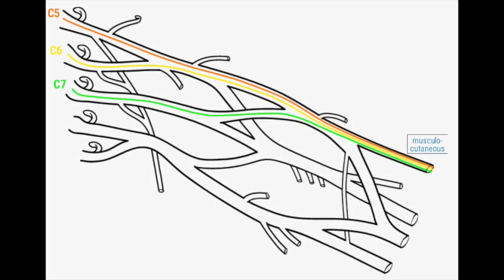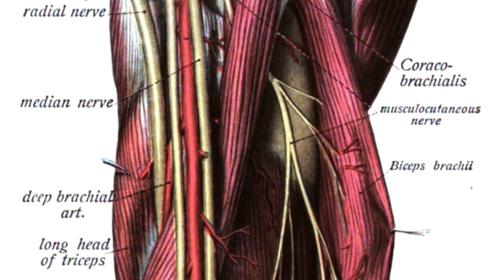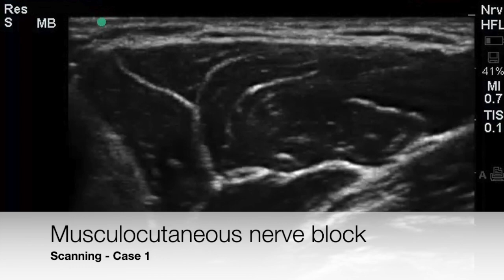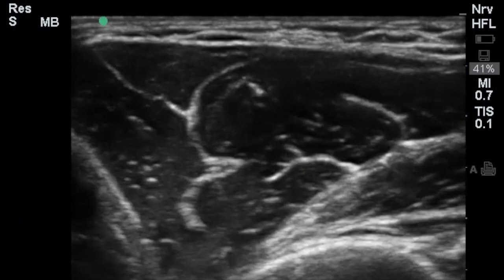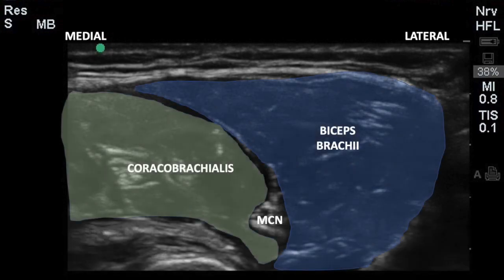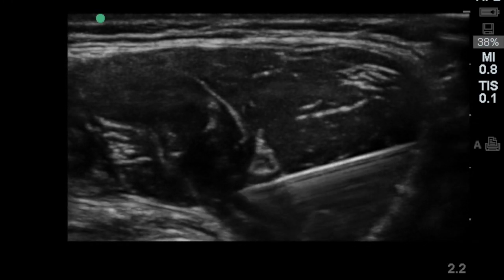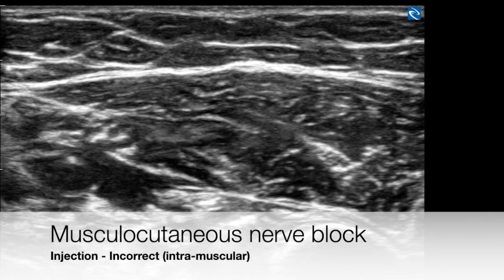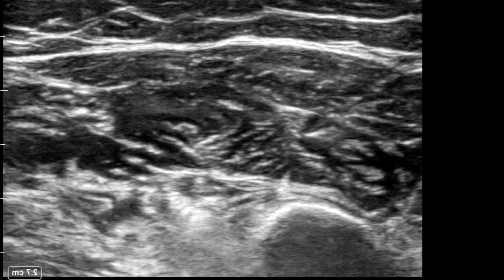Musculocutaneous nerve block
Demonstration of USG guided musculocutaneous nerve scan and block.

Credit for images:

"Sobotta 1909 fig.555 - Nerves and arteries of the arm, anterior view - English labels" by Johannes Sobotta is in the Public Domain.
"Sobotta 1914 fig.595-596 - Cutaneous nerves and veins of the flexor surface of the upper limb - English labels" by Johannes Sobotta is in the Public Domain.